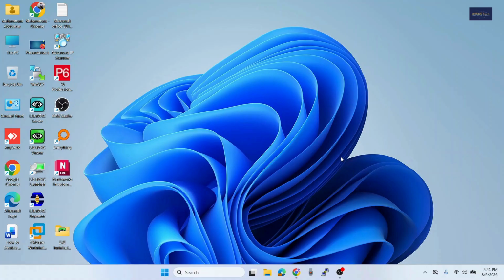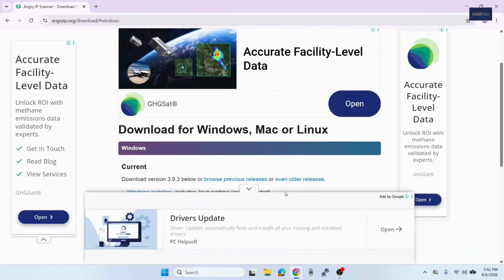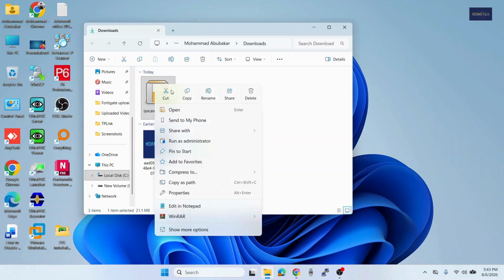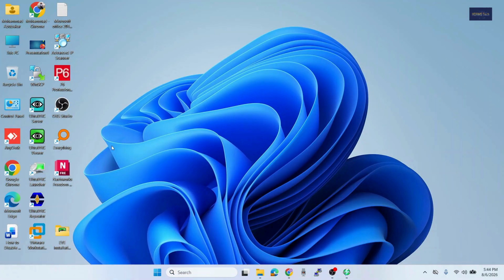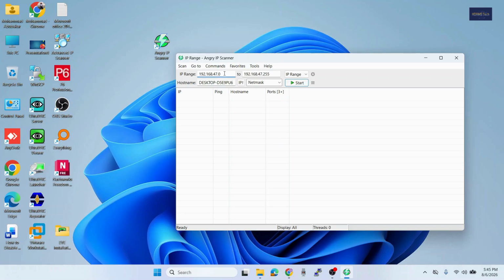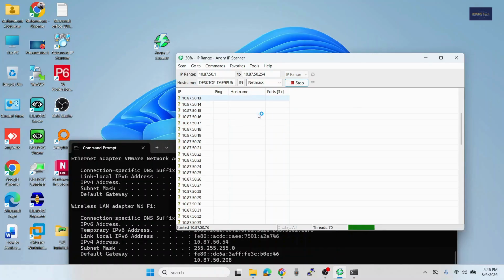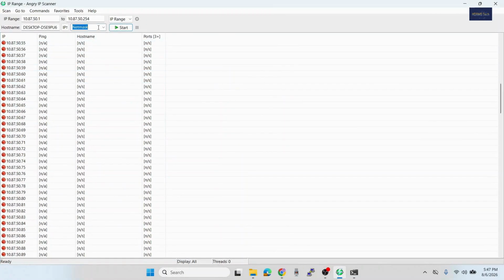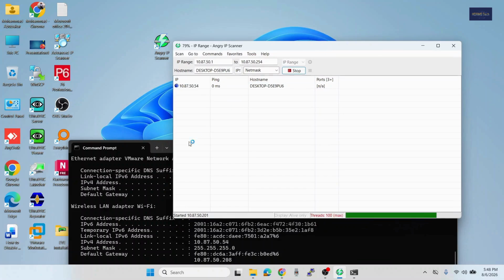Angry IP Scanner 2026 Application Download & Install in Windows 100% Complete Tutorial@HDAMSTech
Hello Everyone